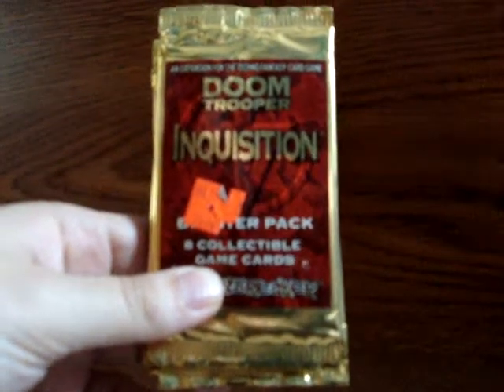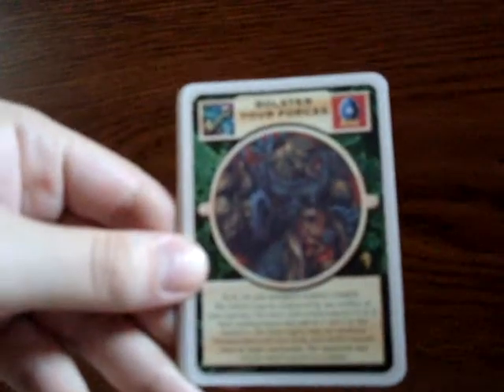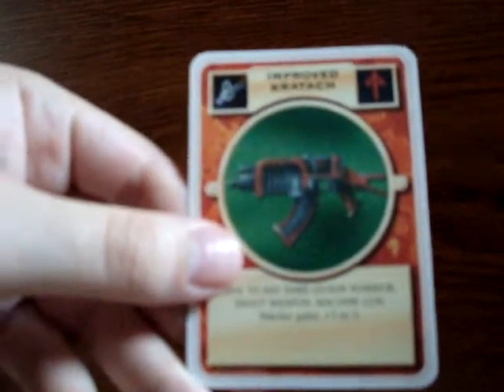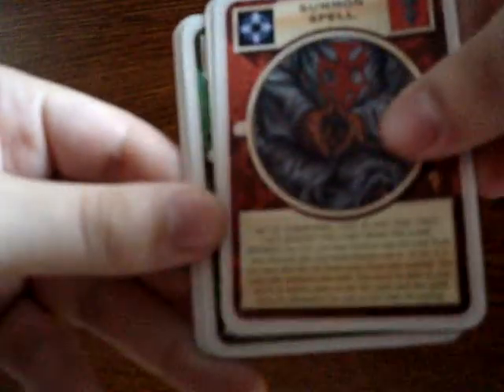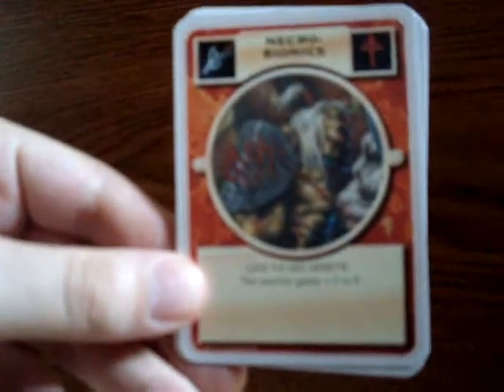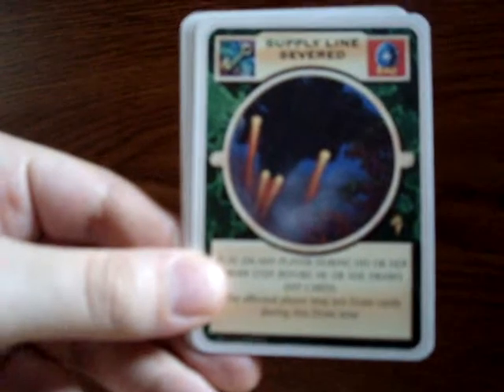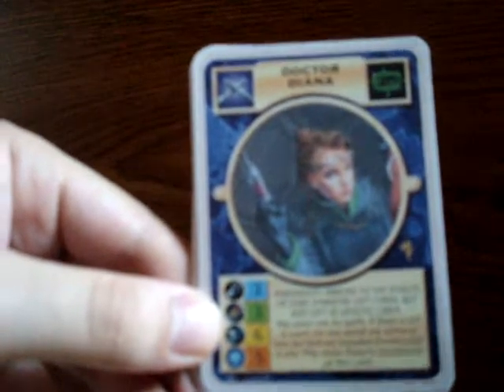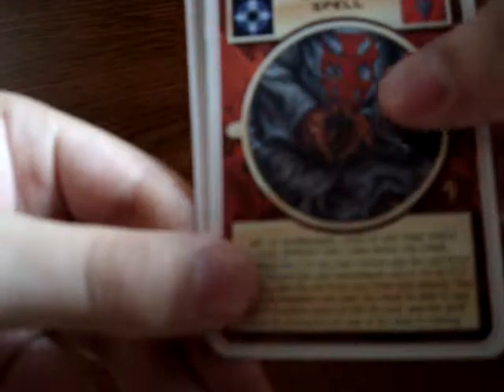Doom Trooper CCG - Inquisition Pack Openings #9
In this video, I added 5 new cards to my collection. Missing 42 from the set.